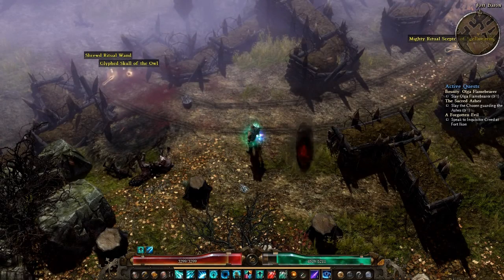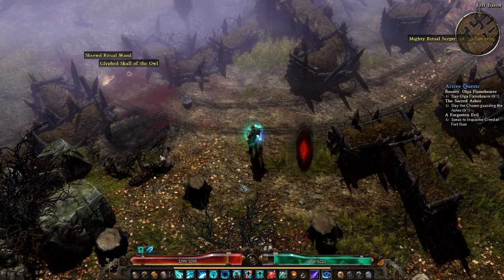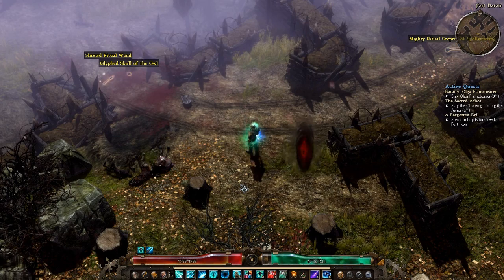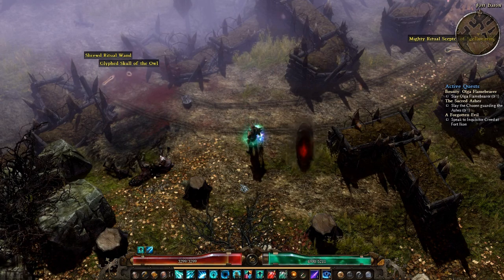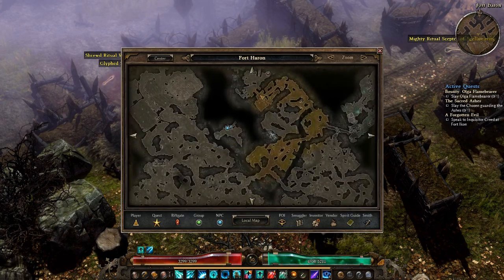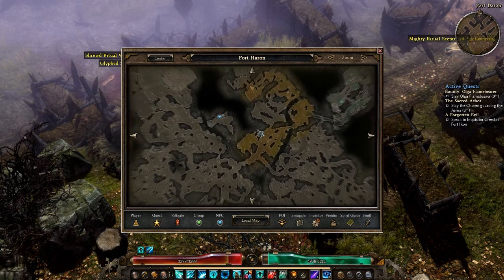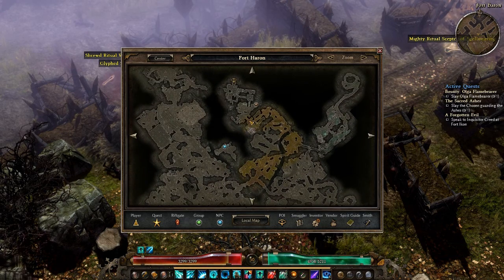[Grim Dawn] Bounty: Olga Flamebearer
Video location for Bounty: Olga Flamebearer